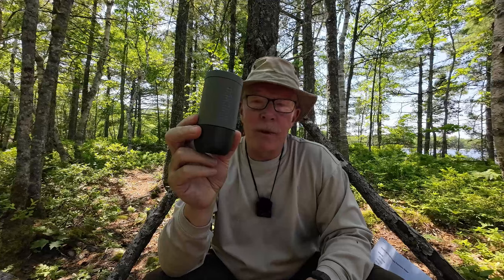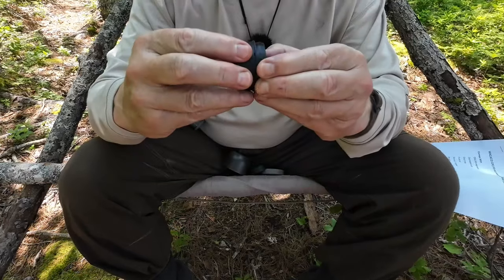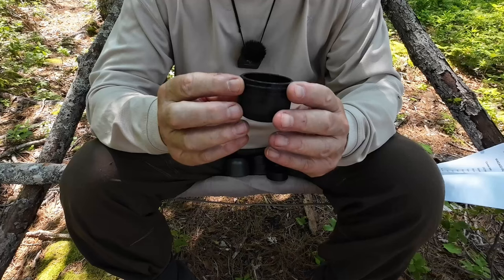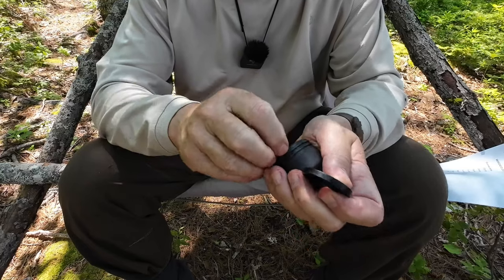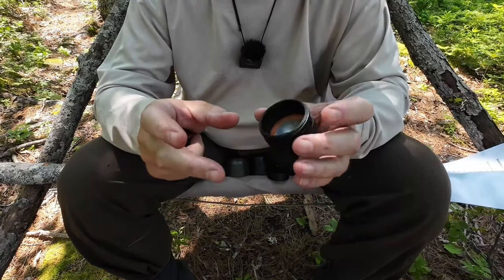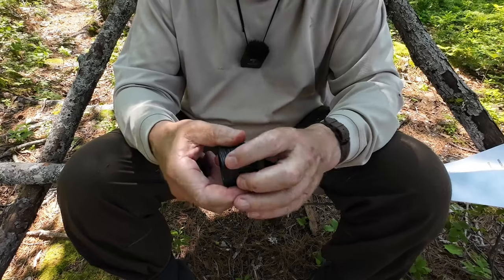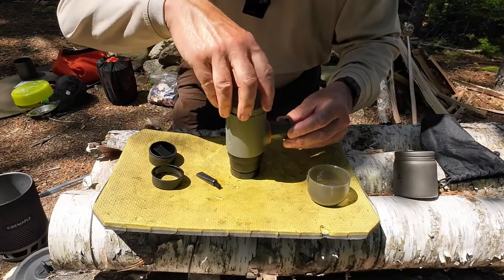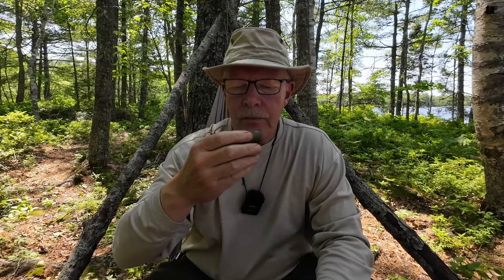Wacaco Minnipresso GR2 - Making Great Espresso Anywhere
Comes With
GR2 Minnipresso
Espresso cup
Drip tray
Funnel
Scoop / tamper
Brush
Carry pouch
Manual with stickers
Key Features
Hand operated
18 bar pressure
Adjustable size coffee basket (8g and 12G)
IF 2024 Design Award
Specifications
Dimensions 5.92” x 2.37” / 125mm x 60mm
Weight  10oz / 285g
Water capacity 2.7fl-oz / 80ml
Coffee capacity 8g – 12g